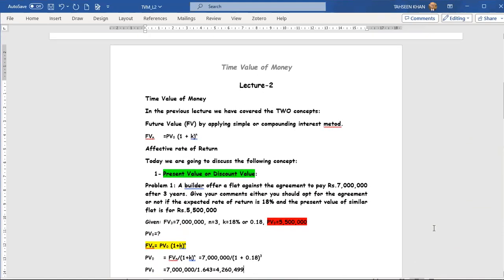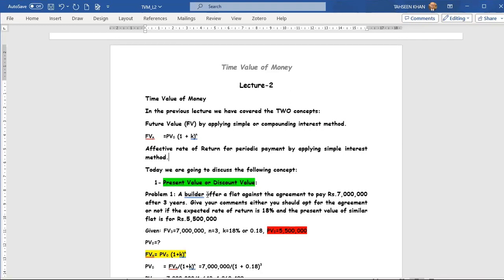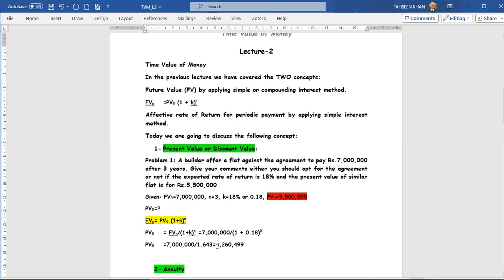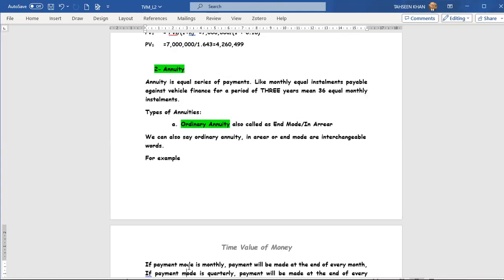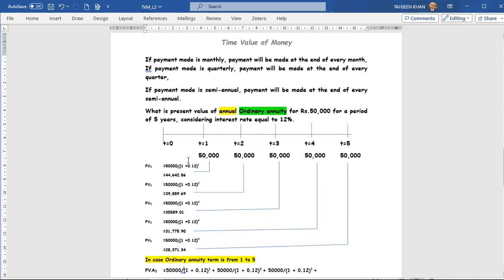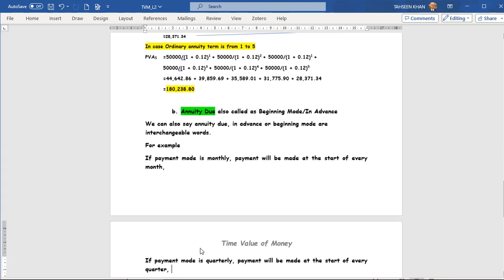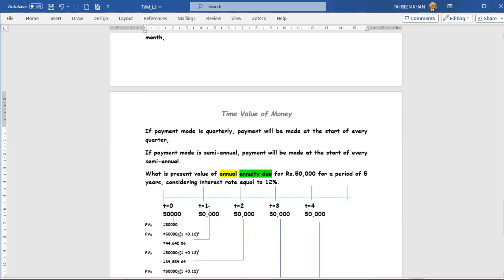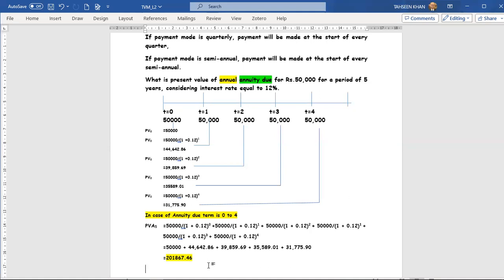Time Value of Money Lecture-2 MBA/BBA Banking & Finance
This video is developed with purpose to have understanding about the courses like financial management, business finance and corporate finance students.